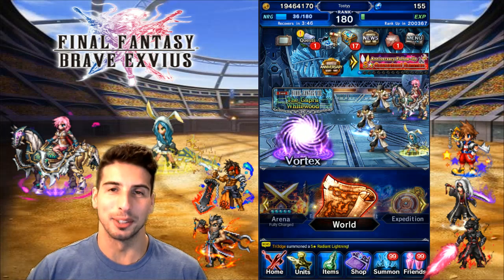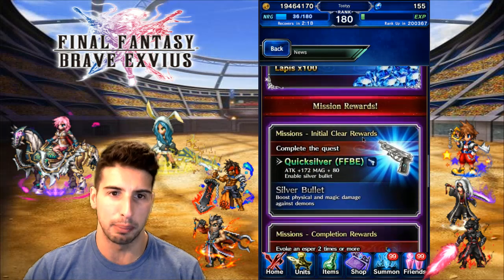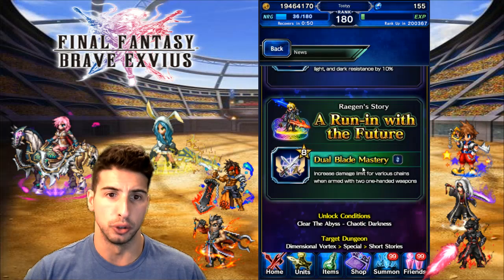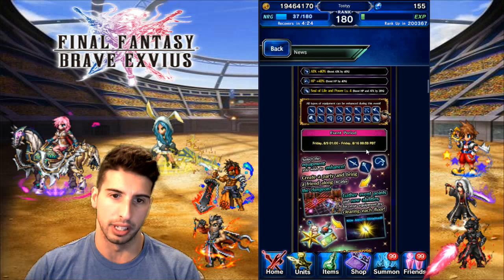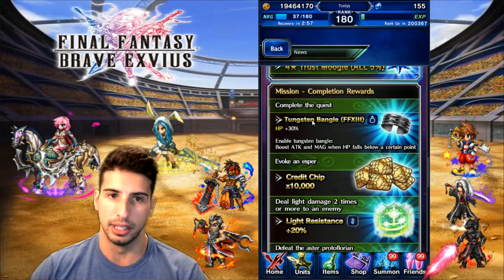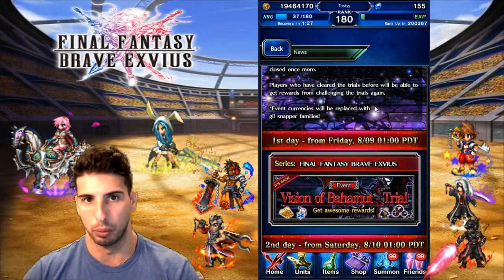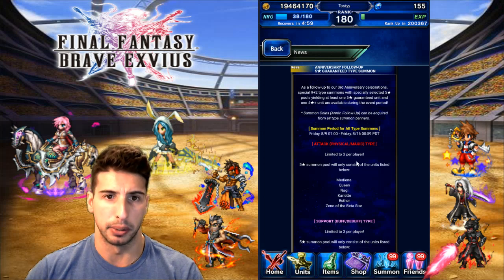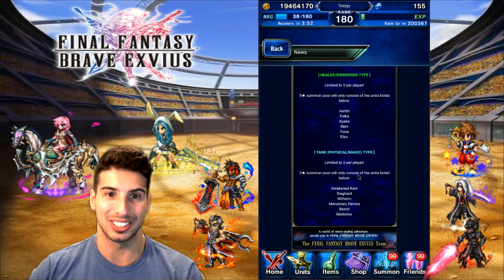Scorn of the Fallen Ice Bird, Trial Marathon & More - FFBE - Final Fantasy Brave Exvius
FFBE News
Scorn of the Fallen Ice Bird
Trial Marathon: Road Through Hell
1st day: Vision of Bahamut - Trial (Bahamut)
2nd day: The Psycho Clown (Kefka)
3rd day: The Ambitious Engineer and the Darkening Cloud (Cid)
4th day: Crystal Chamber - Battle with Kain (Kain)
5th day: Trial of Vengance (Hasiko)
The Gapra Whitewood - Exploration
Steel Castle Melfikya
Short Stories